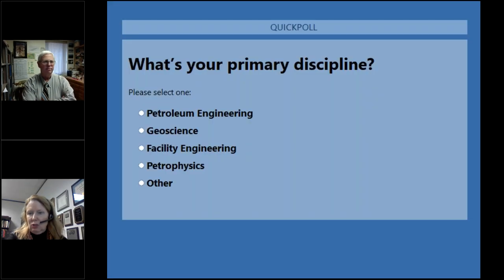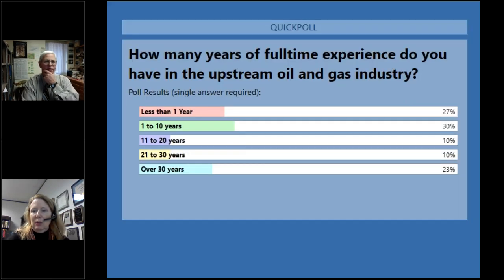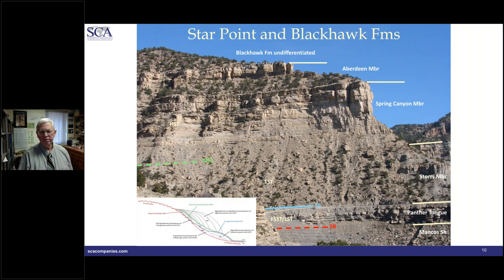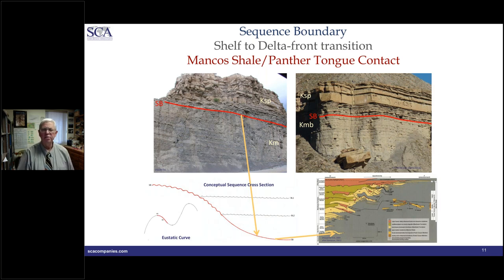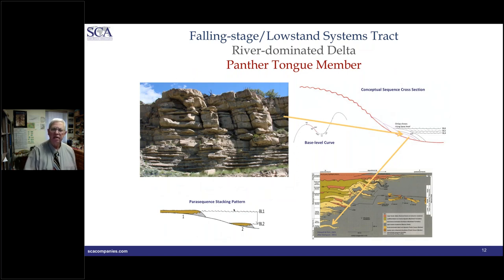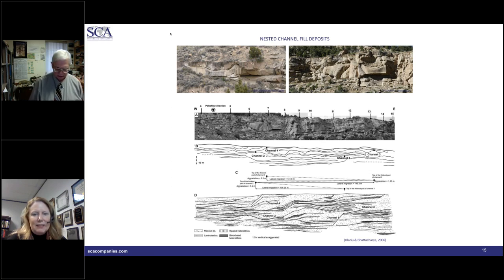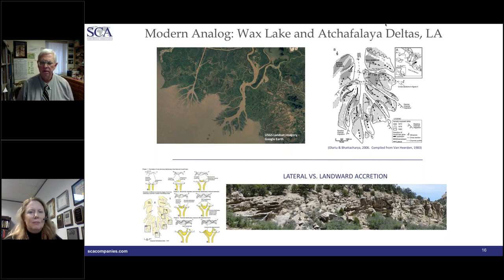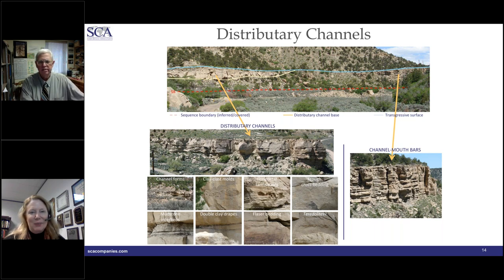Expression of Sequence Stratigraphy in Outcrop, The Book Cliffs, Utah